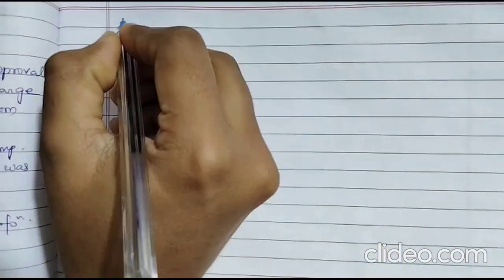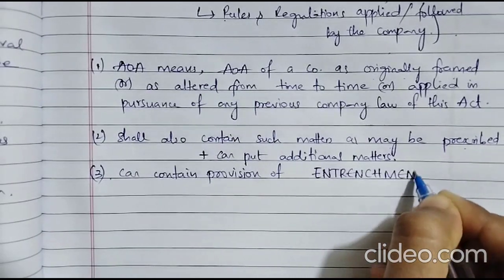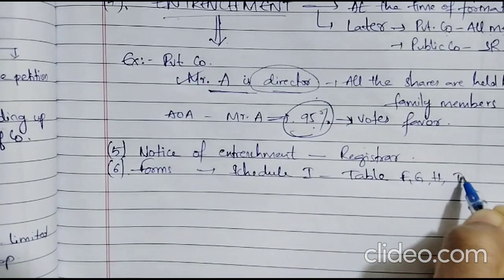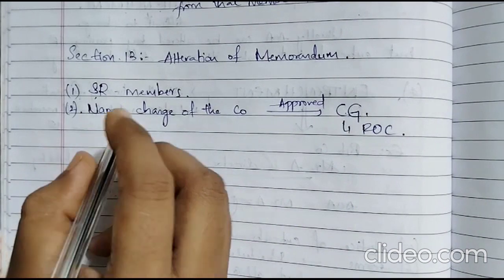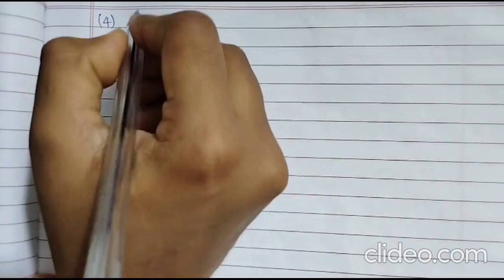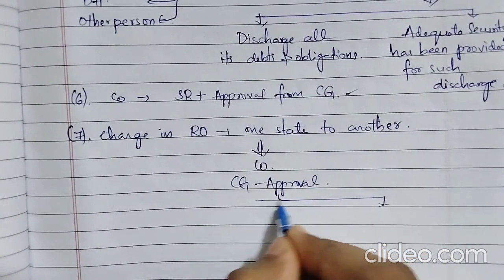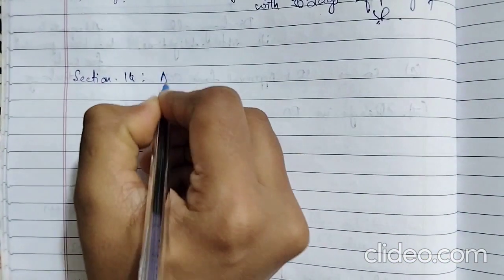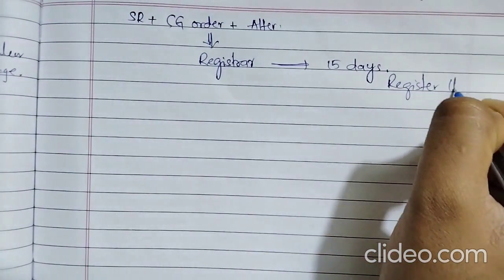Section 5,10,13 and 14 of companies Act 2013 CMA Inter company law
company law CMA inter sections 5,10,13 and 14 of companies act 2013